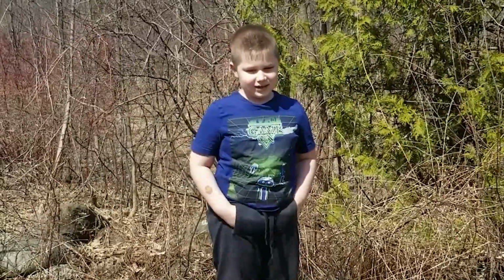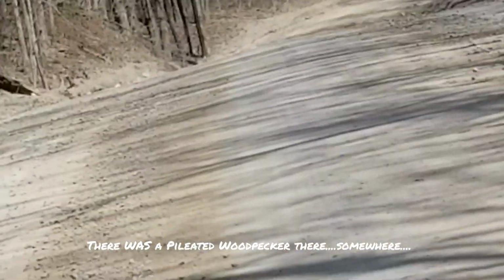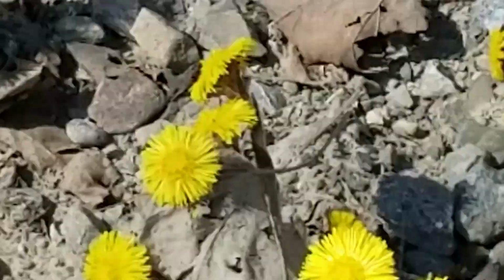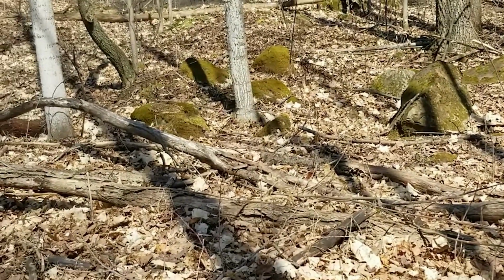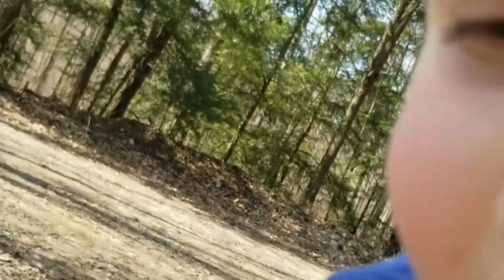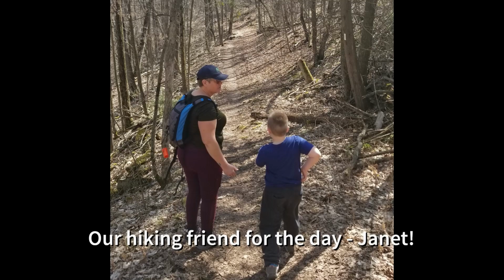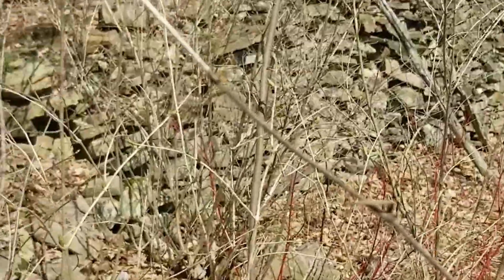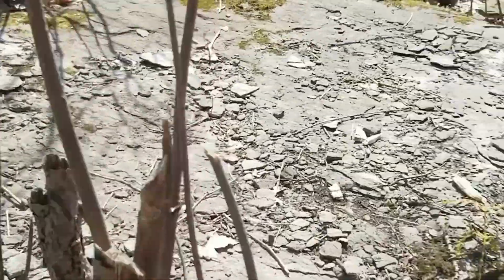Bruce Trail - Caledon Hills Km 6.6 to Toronto Section Km 48 (Parking)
Welcome to Henry The Hiker's first video.
This video covers the first hike we took in the Caledon Hills section of the Bruce Trail: April 7, 2021. In it you can see what the trail is like, and how it's seen through the eyes of a 7 year old.